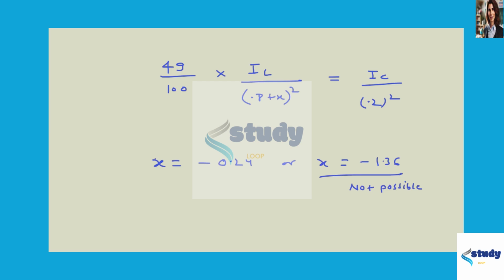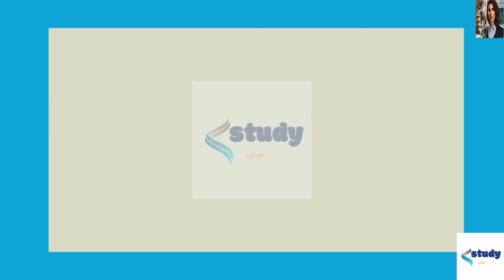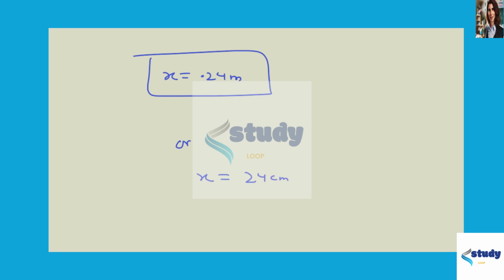Figure ( 22 -E1) shows a small diffused plane source placed over a horizontal table-top at a distanc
Figure ( 22 -E1) shows a small diffused plane source placed over a horizontal table-top at a distance of with its plane parallel to the table-top. The illuminance at the point directly below the source is 25 lux. Find the illuminance at a point of the table at a distance of from .